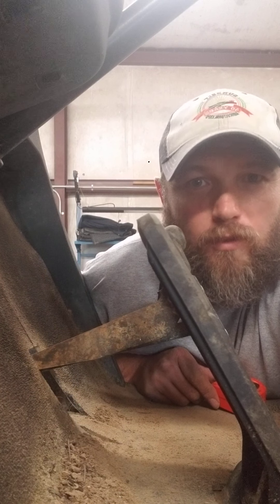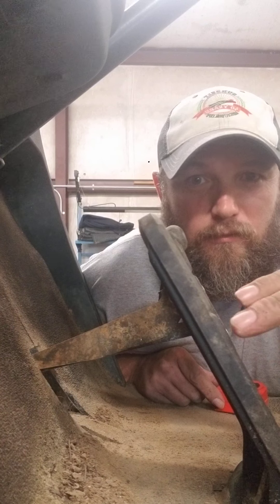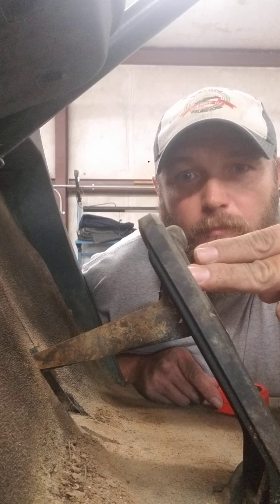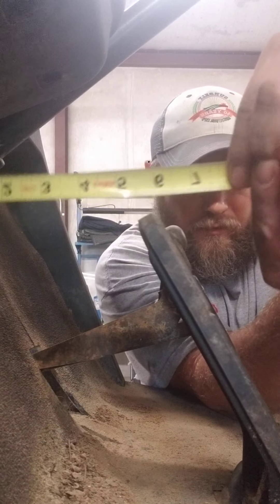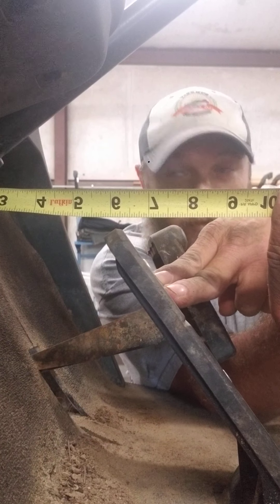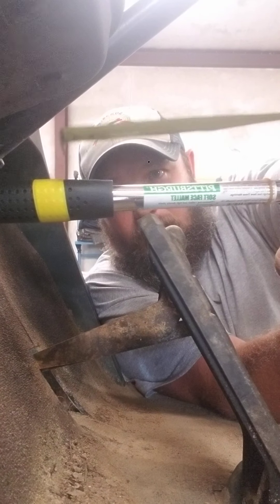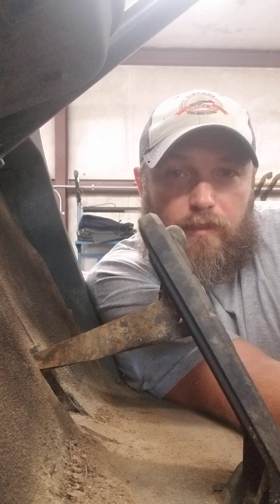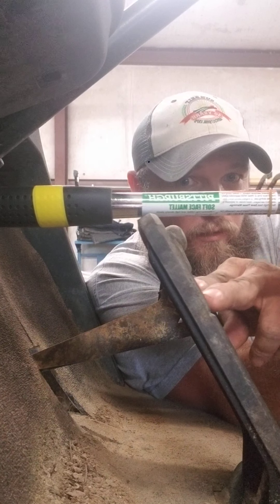August 13, 2020